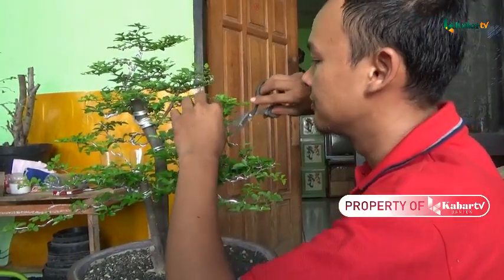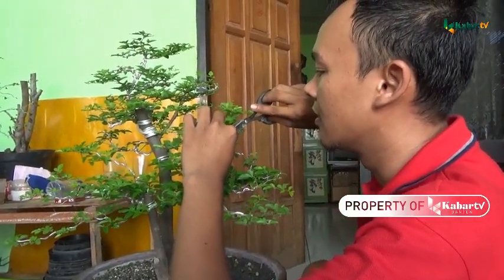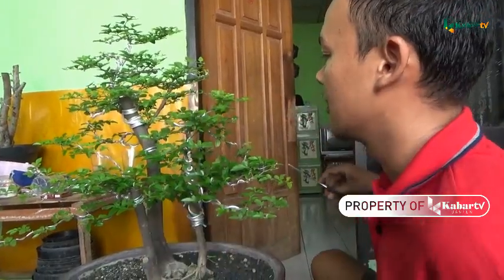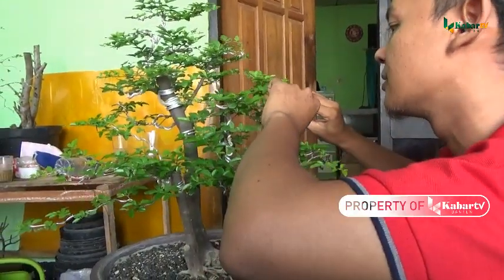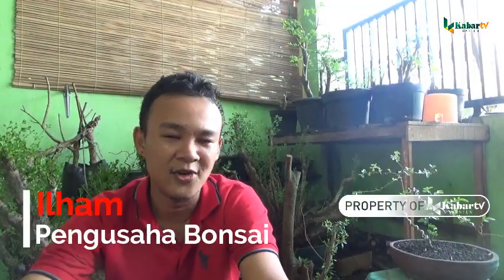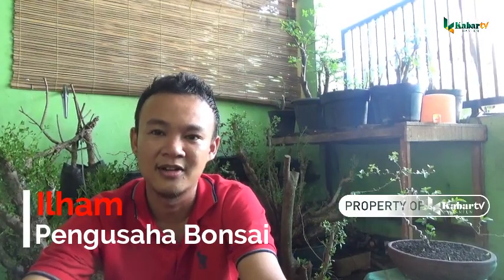BERAWAL DARI HOBI, ILHAM SUKSES BERBISNIS BONSAI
BERAWAL DARI HOBI, ILHAM SUKSES BERBISNIS TANAMAN BONSAI

Serang- Peluang usaha tanaman hias bonsai memang cukup menjanjinkan. Budi daya pohon mini yang dikerdilkan ini telah mendatangkan keuntungan bagi Ilham, seorang warga Kota Serang.

Berawal dari hobi dan kecintaannya terhadap bonsai, Ilham kini bahkan sudah melayani permintaan pelanggan rumahan, beberapa konsumen di Kota Serang, hingga keluar pulau jawa

Pada Rabu (29/01), Kabar Banten berkesempatan mendatangi rumah sekaligus tempat usaha bonsai milik Ilham  yang bertempat di komplek Taman Lopang Indah Kota Serang.

Di tempat ini, Ilham memperlihatkan koleksi tanaman hias, salah satunya adalah bonsai. Tanaman cantik ini ditanaman dalam pot yang terbentang tepat di depan pekarangan rumahnya.

Ilham mengaku, dirinya mulai membudi daya bonsai bermula dari kecintaannya terhadap tanaman kerdil ini. Dari sekian banyak tanaman hias miliknya, Ilham jatuh hati pada bonsai.

Setelah menggeluti hobi sekitar 2 tahun terakhir yang kemudian berubah menjadi peluang usaha, Ilham perlahan sudah mengembangkan berbagai jenis bonsai bernilai jual cukup tinggi.

Menurut Ilham memulai usaha budi daya bonsai membutuhkan kesabaran, karena untuk menghasilkan tanaman bonsai yang berkualitas membutuhkan keterampilan tertentu dan waktu yang cukup lama bahkan bertahun-tahun.

Budi daya tanaman bonsai tak jauh dari sebuah karya seni. Tanaman hias kerdil, imut ini pun memiliki harga jual cukup mahal. Mulai dari harga ratusan ribu rupiah, Hingga jutaan rupiah.

Tak heran jika Ilham banting setir dari seorang lulusan STM/SMK jurusan Elektro, yang pernah bekerja di salah satu perusahaan Pendanaan (lising).

"Ada sebuah peluang besar mengingat di Kota Serang masih sangat jarang bahkan pembudidayaan bonsai," kata Ilham.

Untuk memperbanyak koleksi tanaman bonsai,Ilham melakukan pengembang biakan dengan dua cara yaitu metode stek (perbanyakan tanaman dengan menggunakan akar, daun, ataupun batang yang tingkat kehidupannya mencapai 70-80%).

Kedua, dengan cara mencangkok (menguliti hingga bersih ranting sepanjang 5-10 cm pada tanaman dikotil untuk kemudian dipindahkan ke dalam wadah lain saat akar telah tumbuh), biasanya dilakukan pada tanaman yang mahal.

Untuk mendapatkan bahan bonsai, Ilham biasa memesan kepada temanya yang tinggal disalah satu pulang yang beraka di Kabupaten Serang.  dan biasanya Ilham tinggal menunggu dirumahnya karena pesananya langsung di antar kerumah Ilham .

"Kadang jika balik dari Jawa, saya tidak membawa apa-apa selain tanaman bonsai. Namun kadang disayangkan tidak semua berhasil tumbuh malahan mati," katanya.

Jenis tanaman bonsai yang dimiliki Dana saat ini ada berbagai jenis salah, satunya adalah jeruk kinkit, bonsai beringin (ada jenis iprik, kimeng, kompakta, dan dollar).